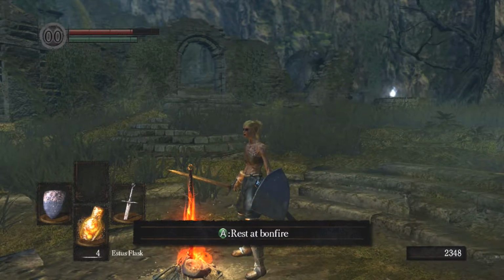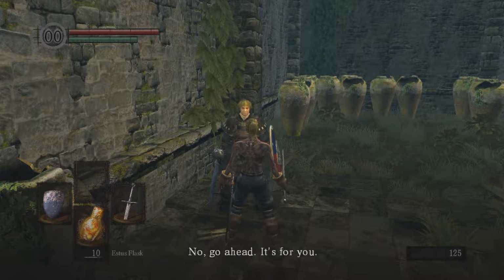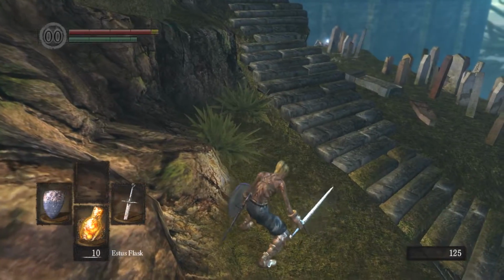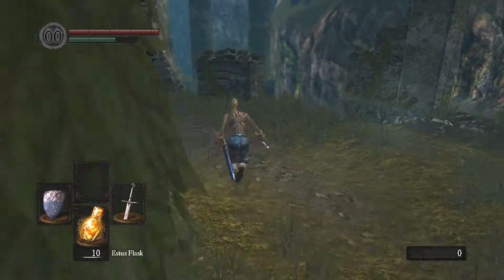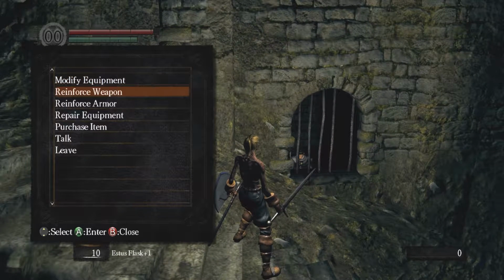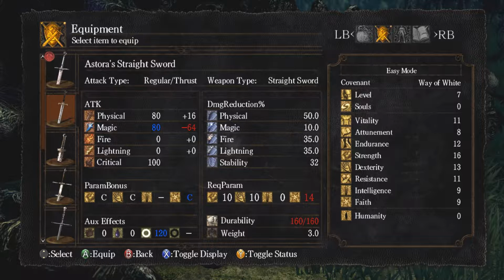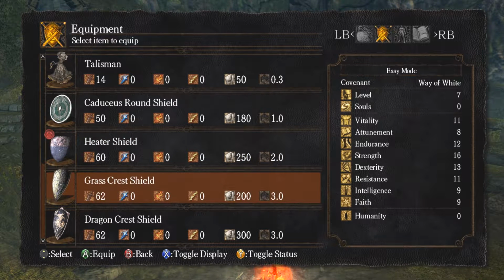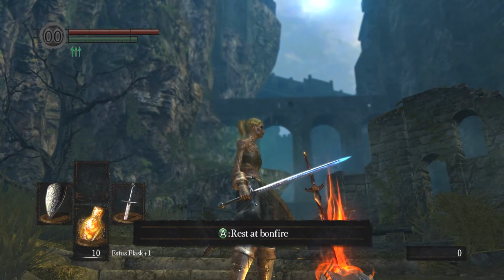Dark Souls - Easy Mode - Part 3: Suicide Runs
This episode is somewhat optional, I essentially run around areas and grab some easy to obtain items to give myself a little boost early game. Some of these tricks require the master key, but the rewards can help immensely.